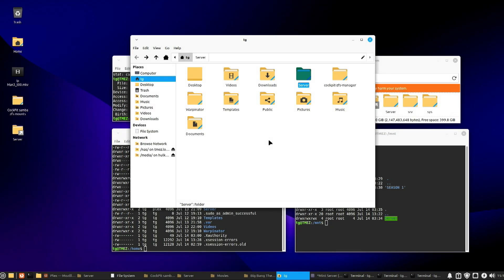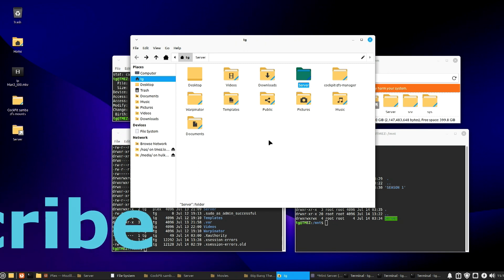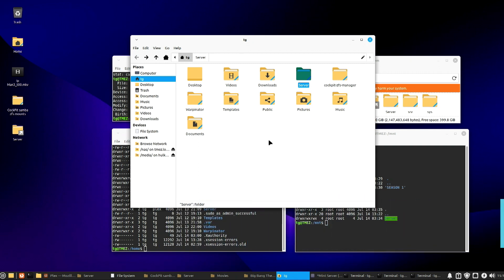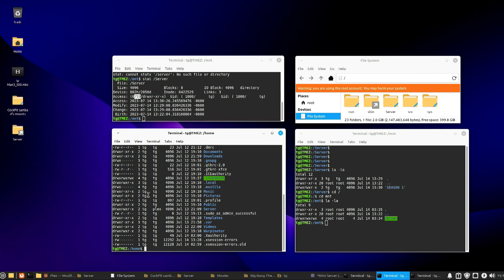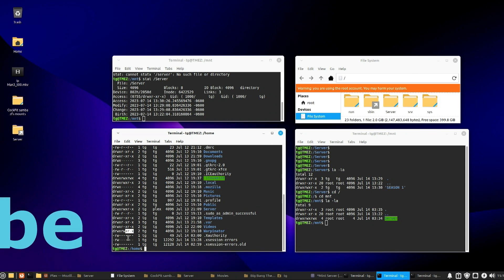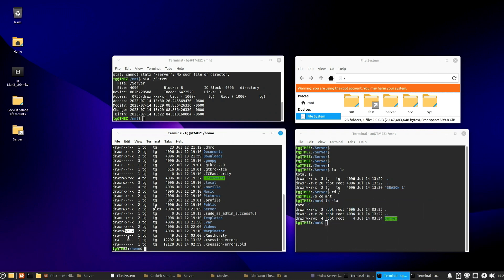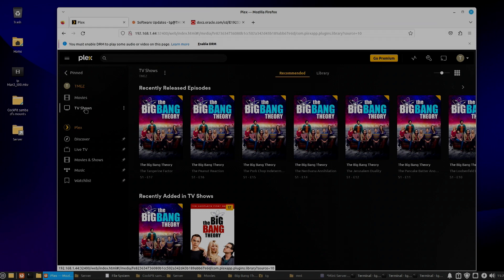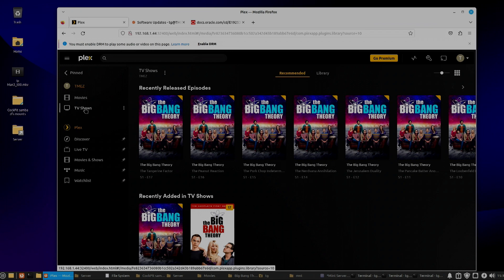NO Access to Plex Folder.. Easiest Solution!!!!!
Can't See Plex Files or Directories. This video shows you the easiest way to solve that problem! Ya No More Frustration!

$150 diy NAS can it be done and if can't, how close can we get a 24TB diy NAS to $150?